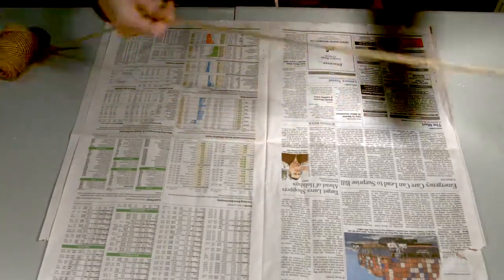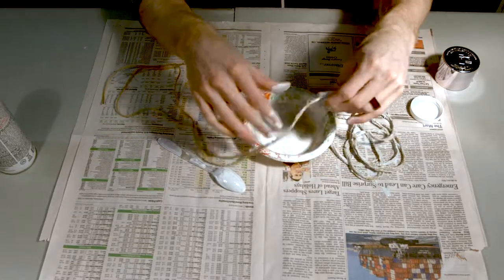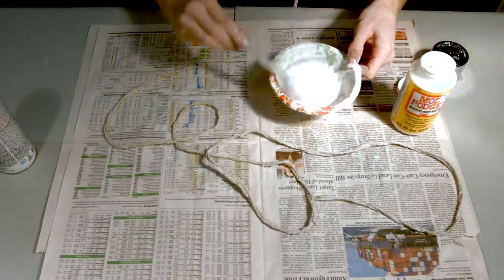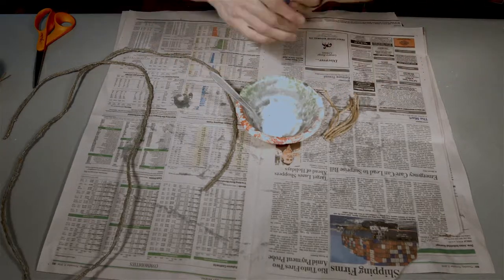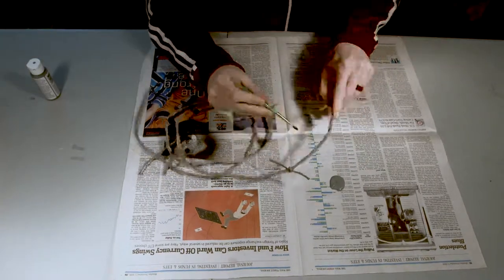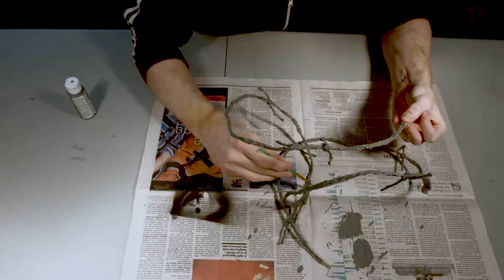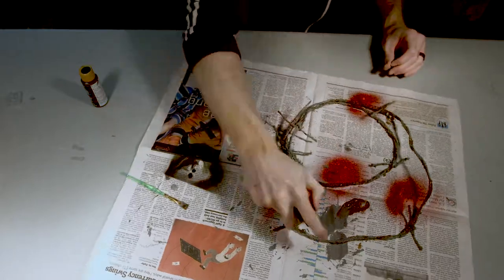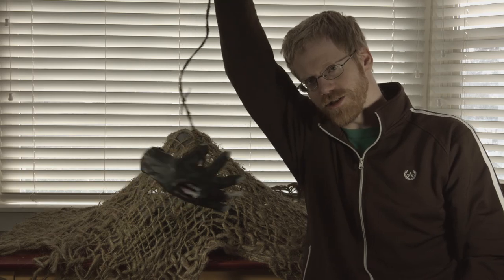JUNKYARD HAUNTS - Barbed Wire - DIY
Learn how to turn trash in a Barbed Wire. For basically no cost you can turn string into a scary Halloween decoration.

What you need:
 ► String
 ► Bowl
 ► Mod Podge
 ► Paint
 ► Water